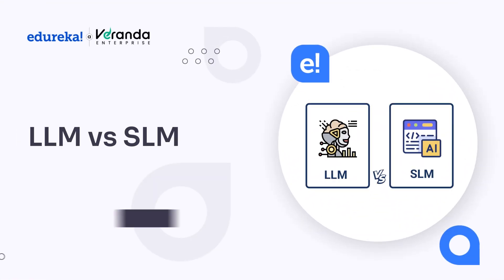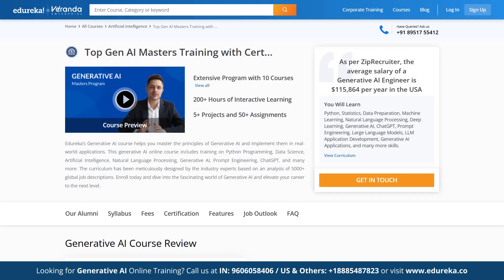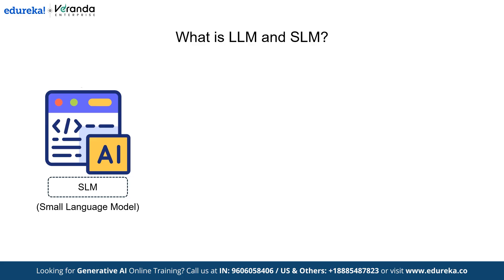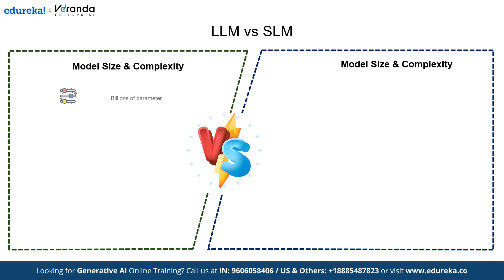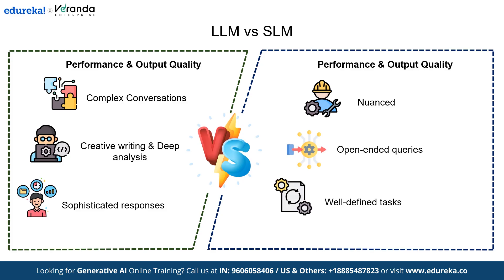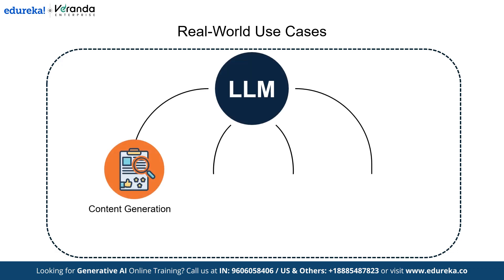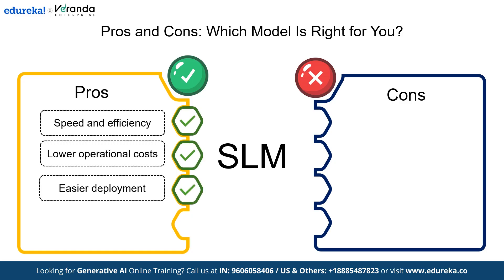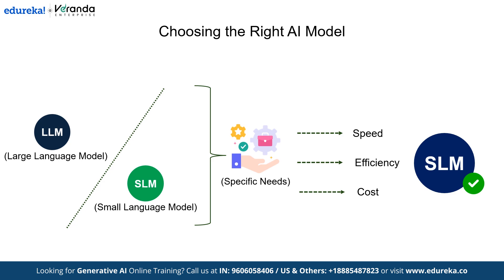LLM vs SLM | LLM vs SLM: The Future of AI Explained | Difference between LLM and SLM | Edureka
In this video, we’ll explore the key differences between *Large Language Models (LLMs) and Small Language Models (SLMs)* to help you understand which one suits your needs. We’ll start by defining what LLMs and SLMs are, followed by why this comparison matters in AI development. Then, we’ll break down their performance, speed, cost, and efficiency, along with real-world use cases to see where each model excels. Finally, we’ll discuss the future of AI models and help you decide which one to choose for your projects.

What is the duration of Gen AI Certification Training ?

The Post Graduate Program in generative AI and ML course duration is 6 months. All the live classes will be conducted on weekends.

Generative AI refers to a category of artificial intelligence that can create new content, such as text, images, music, or even entire videos, by learning from existing data. Unlike traditional AI systems that focus on classification or prediction tasks, generative AI models can generate original outputs that resemble the data they were trained on.
What are the Job Oppourtunities in Gen AI?

Generative AI and ML professionals can crack the following job roles with the highest paying salary:
Chief AI officer (CAIO)
Senior machine learning engineer
AI research scientist
AI solutions architect
Machine learning engineer
Data scientist
AI product manager
AI software developer
AI research assistant
Machine learning intern
AI support specialist
Associate data scientist